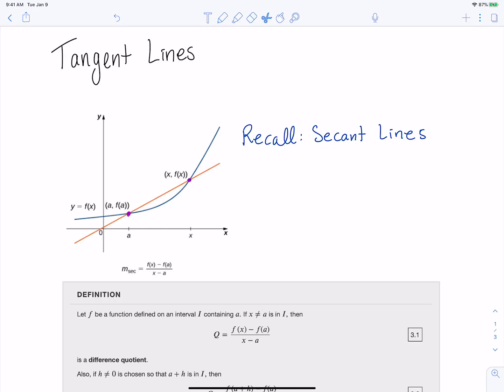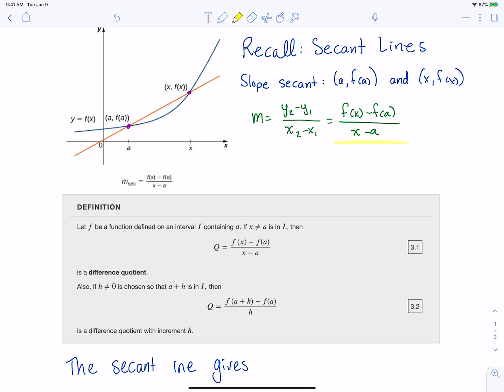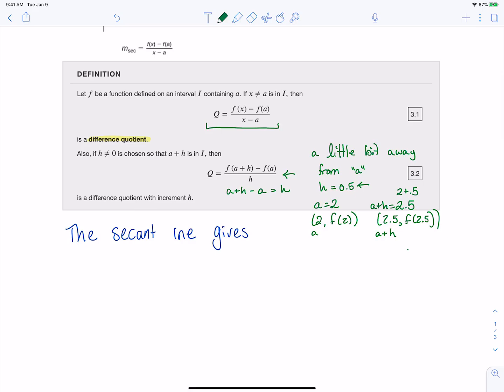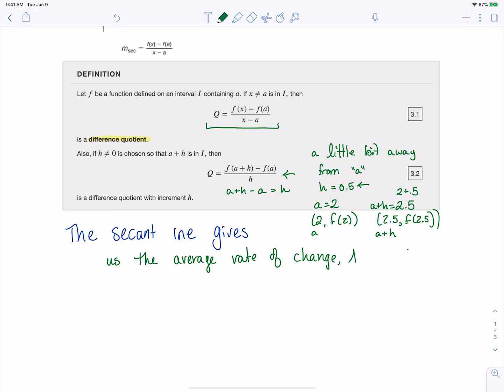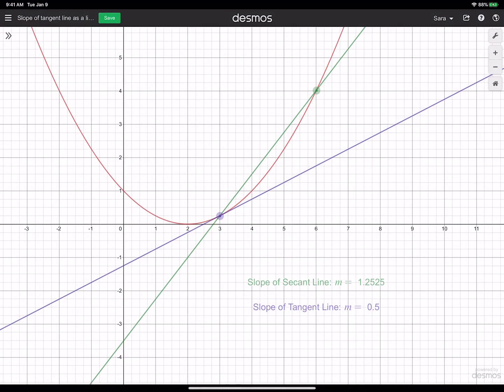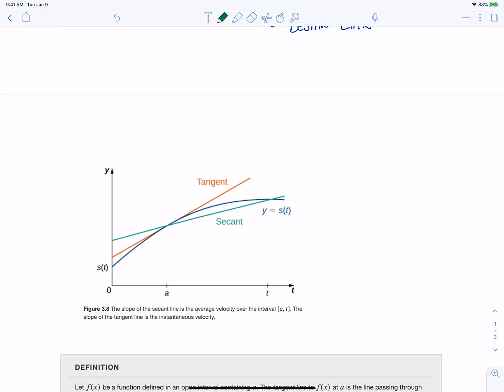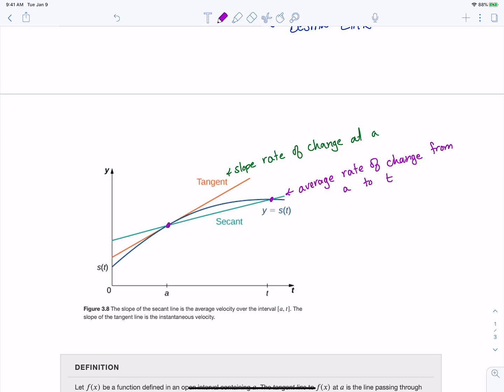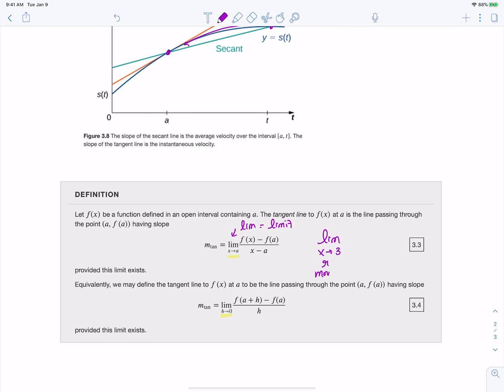Tangent Lines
Quick intro to Tangents Lines and their relationship to Secant Lines